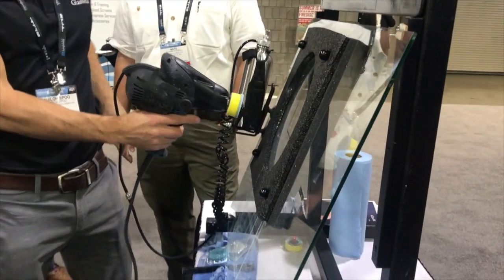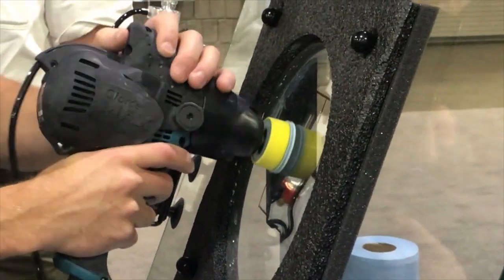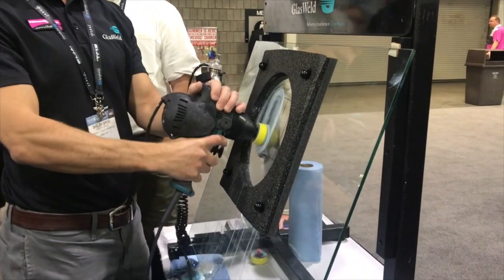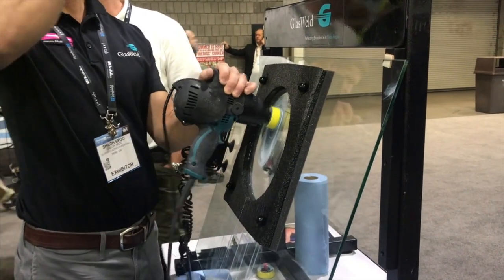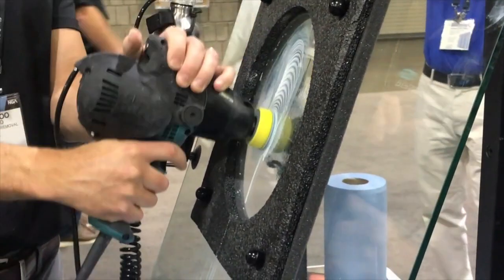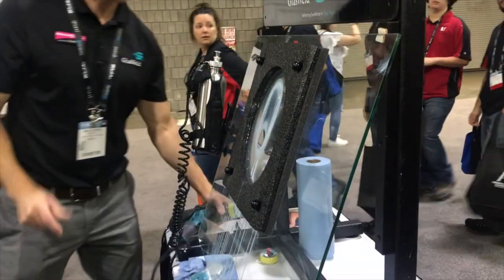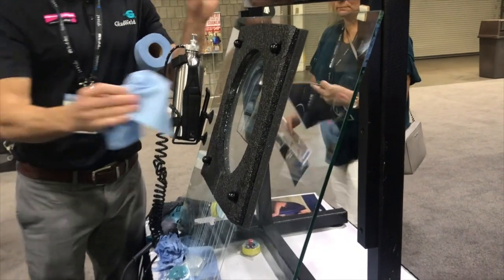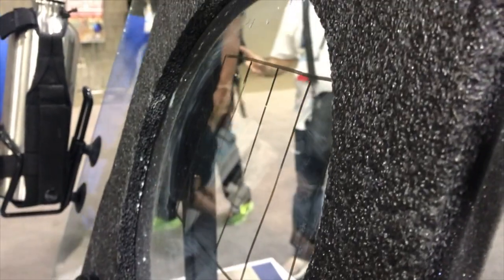Sistema GFORCE MAX para reparación de vidrio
Sistema GFORCE MAX para reparación de vidrio, en un solo paso, disponible en CHEROKEE Maquinaria